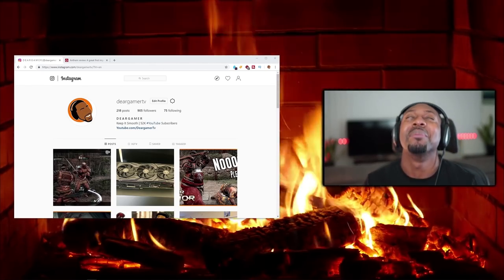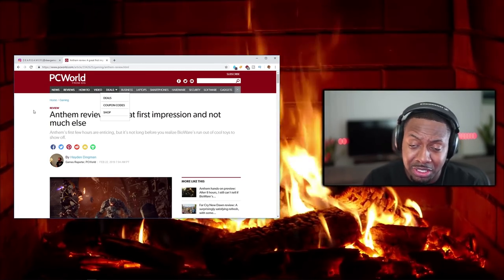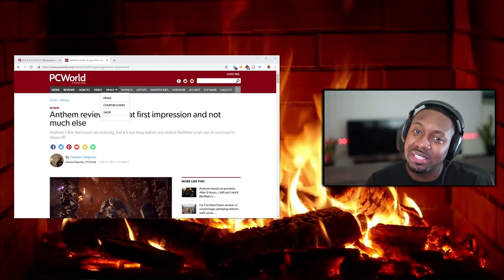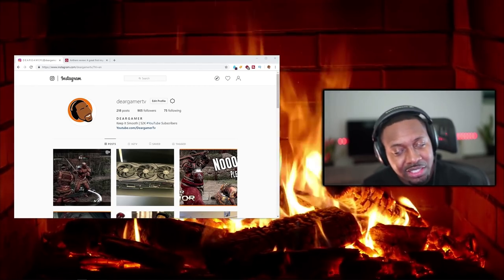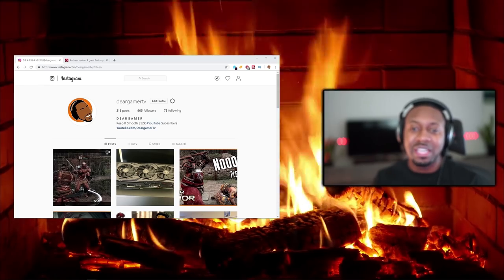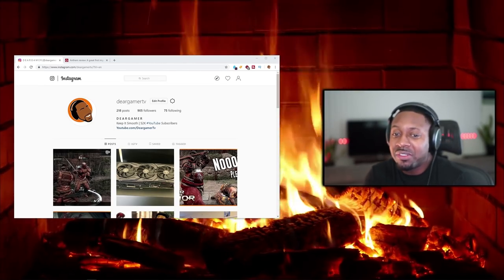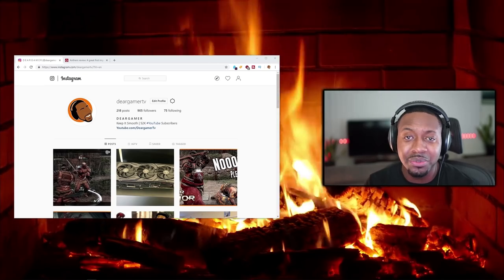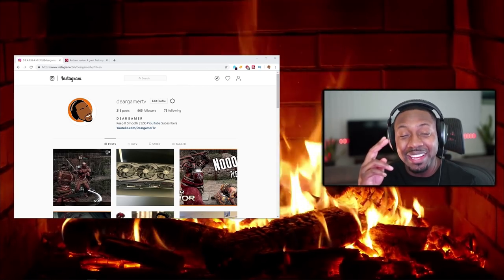Anthem Review....Tomb Mission? NO WAYPOINTS! + Q&A [Aye Yo DG!]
‣ i7 8770k Overclocked @ 4.9 mhz
‣ ROG Strix GeForce RT 2080 Ti OC edition 11GB GDDR6
‣ Corsair DDR3 32gb
‣ Sony A7 II With Camlink (Only Crispy Content Allowed)
‣ Shure SM7b

Stay Well & Stay Smooth My Family, Thank You For Your Love & Support.